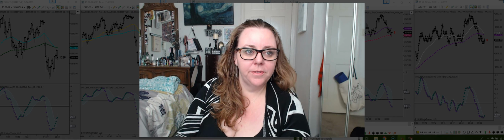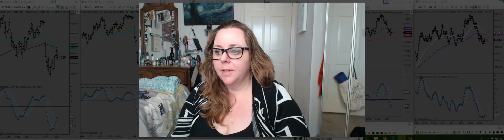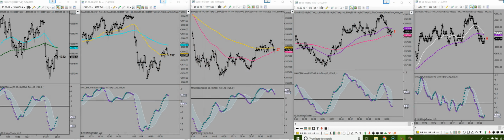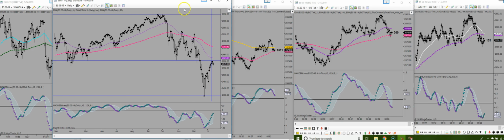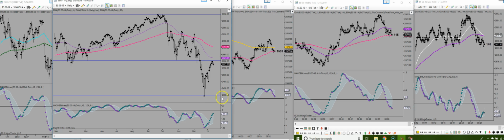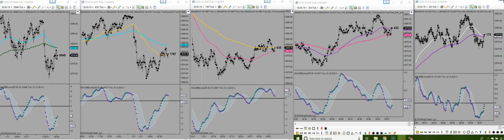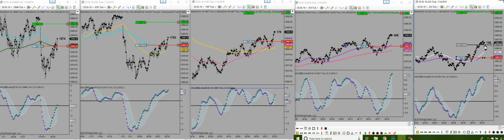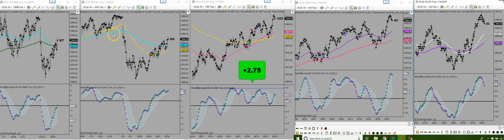Responsible Day Trading Returns with Patience for +9 25 Profit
The last few weeks have been about as full as they come for me!  I was also without a working computer for a little bit while I navigated through how to change out my hard drive for a new one--- and get everything re-installed… On top of that—HALLELUJAH, school is back in session for the kiddos!!  I’m just glad its all over for another 11 months 

As for today—I wanted to be a little cautions while settling back into the saddle--- so I marked a few I didn’t take—easing myself back in.  But fairly soon, I found my way again!  Even though they say, “its like riding a bike” have YOU ever hopped on a bike after years of not spinning wheels in that manner?  You might feel a little wobbly and unsteady until you get your bearings again… but you’ll get it pretty quickly.

Anywho—hope everyone had a fabulous holiday and a patient Monday!!!  Much love all you beautiful peeps and look forward to catching you on the profitable side!